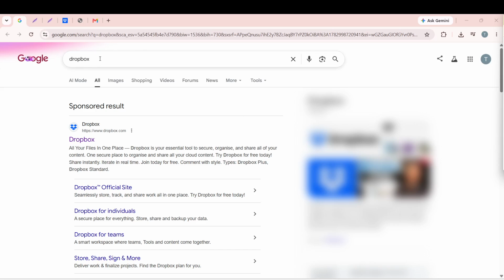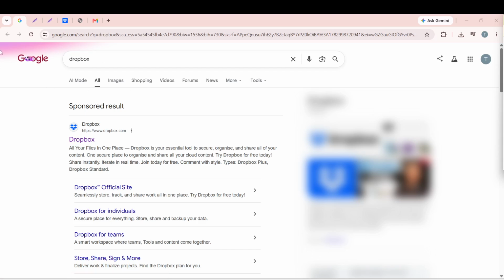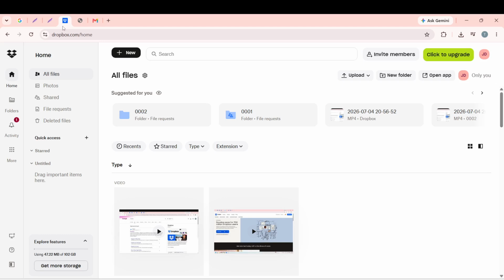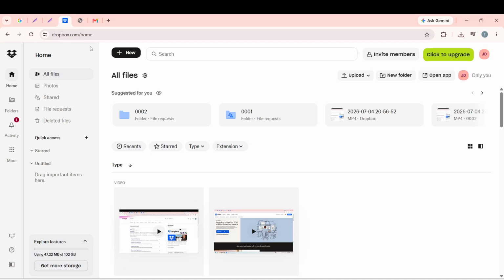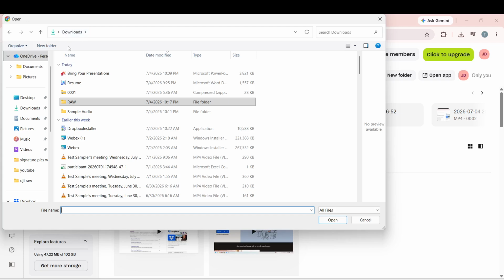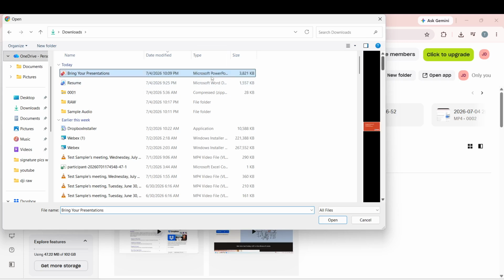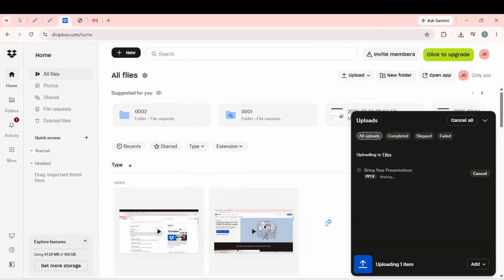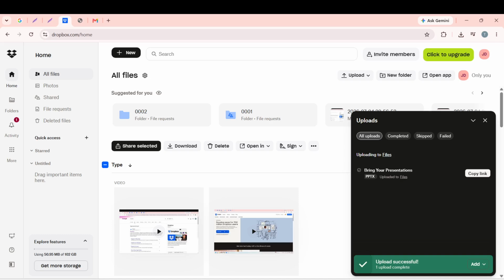How to Upload a PowerPoint to Dropbox [2026 Full Guide]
How to Upload a PowerPoint to Dropbox

Wondering how to seamlessly upload a PowerPoint presentation to Dropbox? Look no further! In this tutorial, we'll guide you through each step of the process, ensuring that your valuable presentations are safely stored and easily shareable. Starting with navigating to the official Dropbox website, we'll cover everything from logging in to selecting the right PowerPoint file. You'll learn how to initiate the upload, monitor the progress, and receive notifications confirming your successful upload. Whether you're using a PC or Mac, this straightforward guide is designed for everyone. Perfect for students, professionals, and anyone who wants to keep their files organized. By the end of this video, you'll be equipped with the knowledge to manage your presentations in the cloud with ease.

Dropbox, upload PowerPoint, file storage, online sharing, presentation tips, how to use Dropbox, PowerPoint tutorial, cloud storage, document management, Dropbox guide, video tutorial, file upload, easy upload, dropbox tutorial, organize presentations